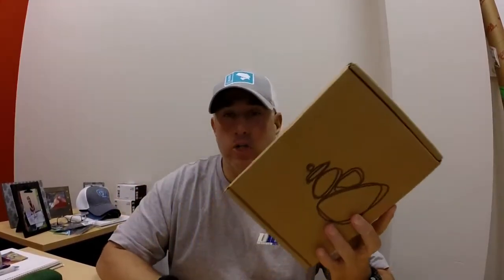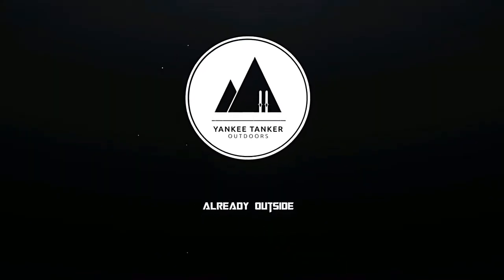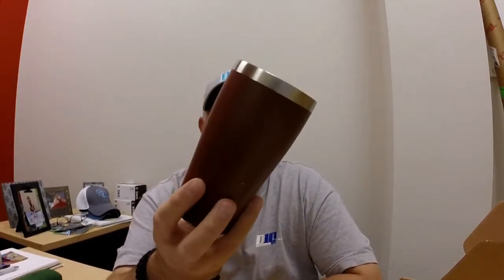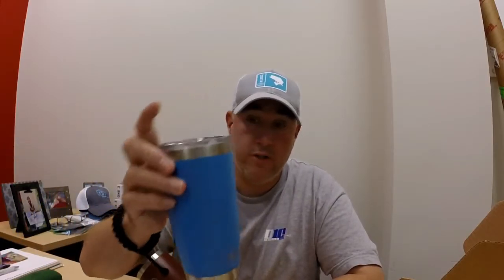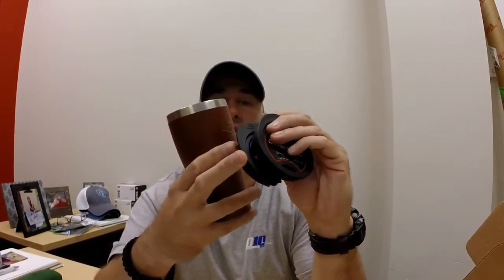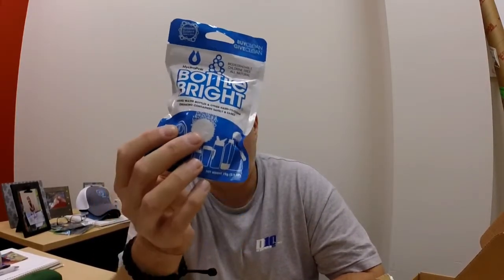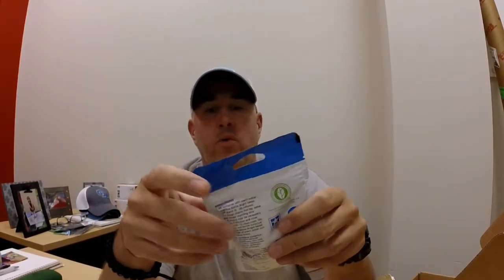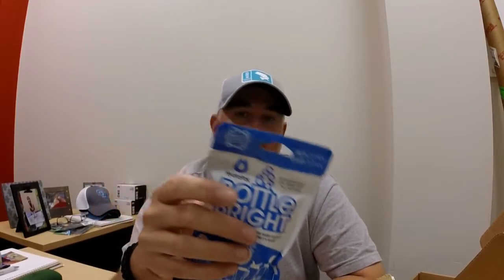Cairn June 2017 Box epic fail and advice on July Giveaway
This is the June Cairn Box for 2017... not happy but not sad. I feel a text coming on for the Drinktanks vs my Yeti's